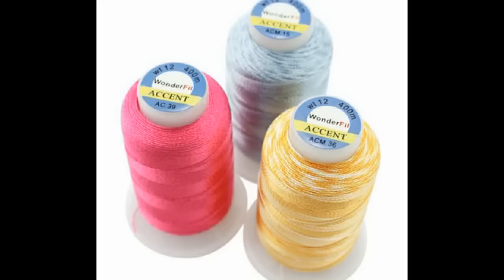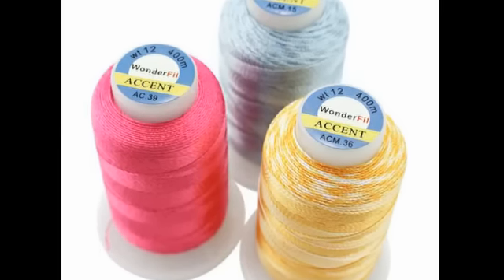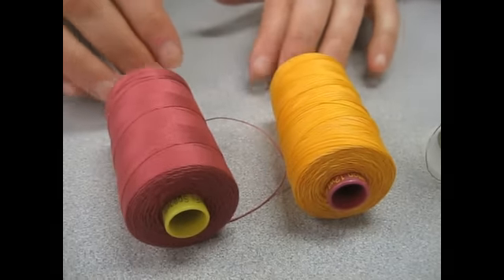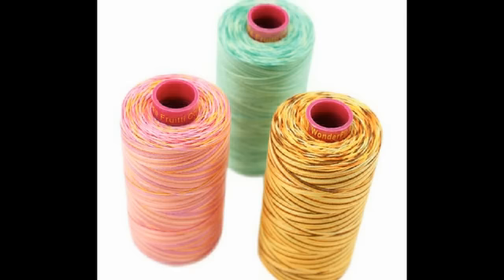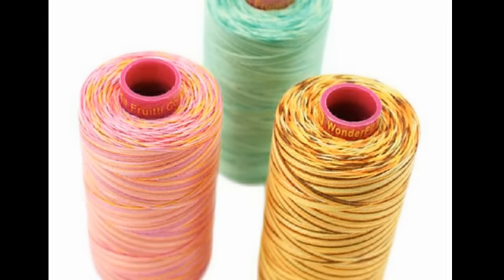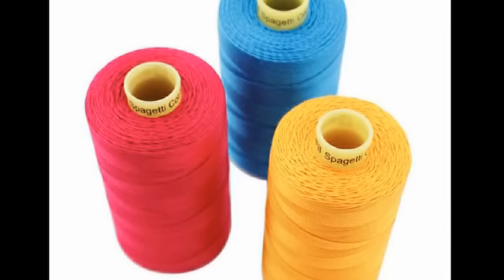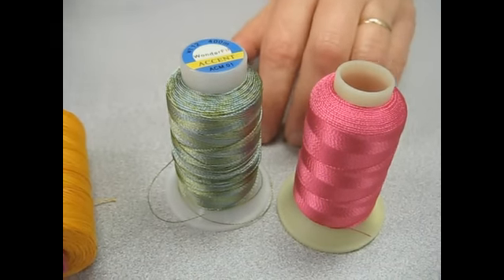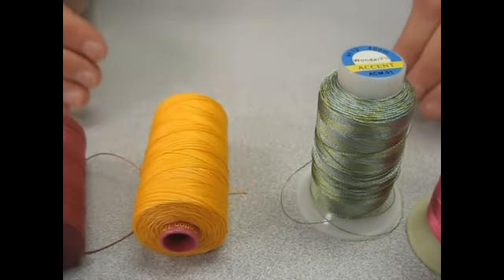12 wts (Accent, Fruitti, and Spagetti) - Introduction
Introduction to 12 wts - WonderFil Specialty Threads